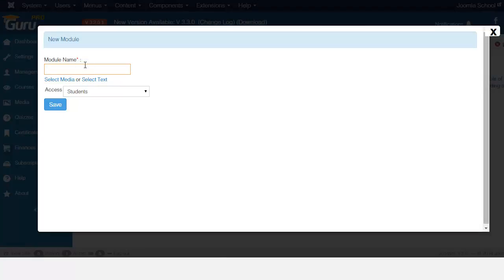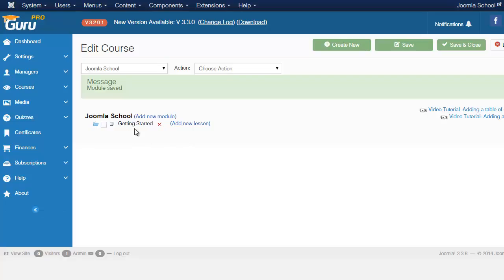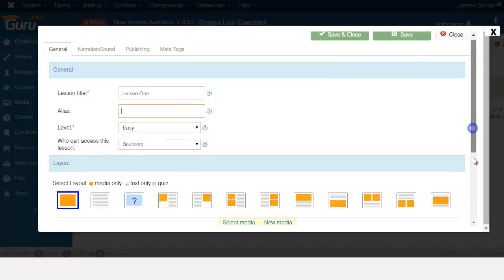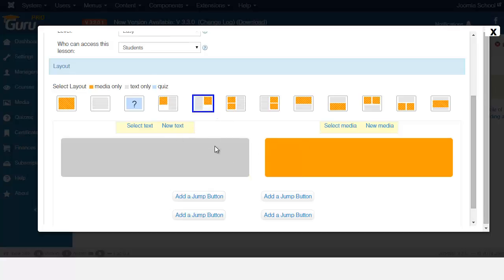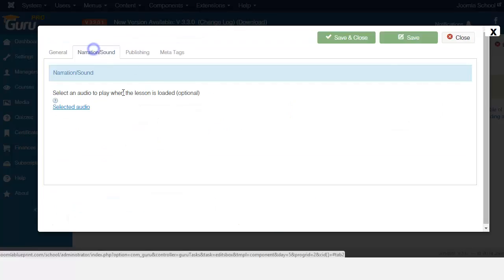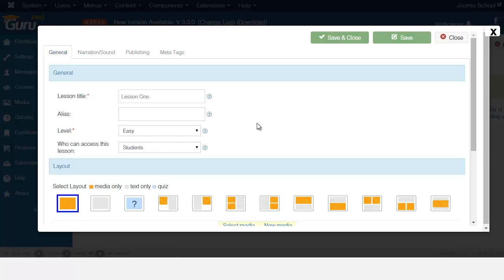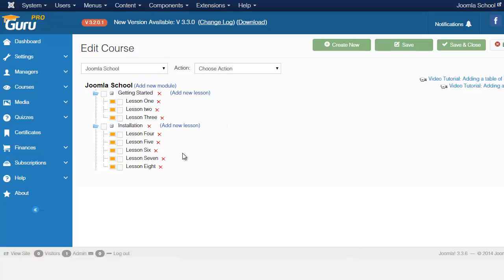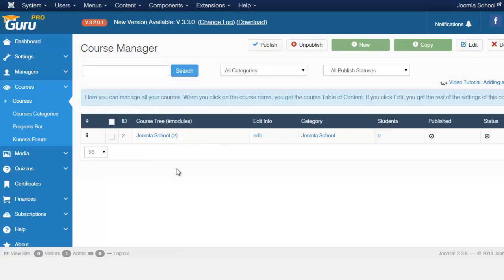9. Create a Website To Teach Online - Create a Table of Content And Add Lessons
As schools across the globe shut down because of COVIDー19, online learning is the new norm. Learn how to create an online school from home. This courses teaches you everything you need to know to build a solid online curriculum that students can access from anywhere in the world. It's also a great way to keep track of their progress, create quizzes & exams, award certificate of completion, etc.